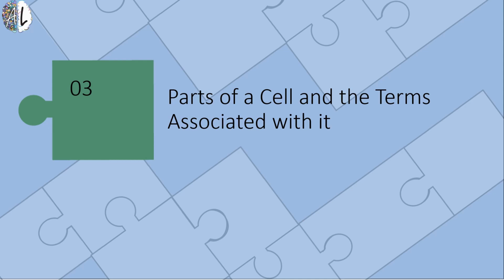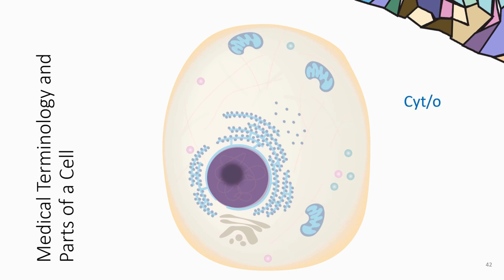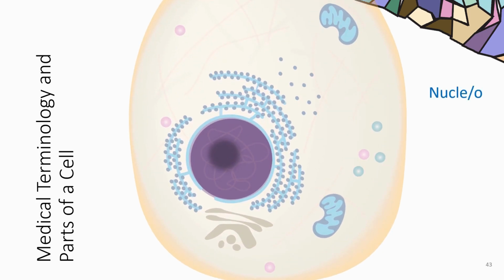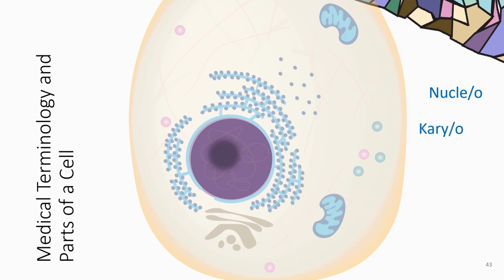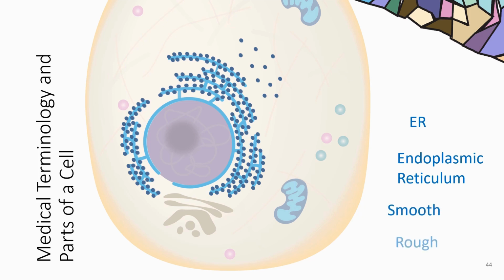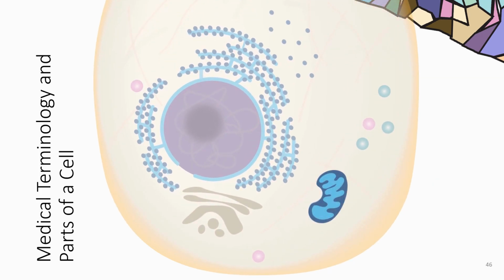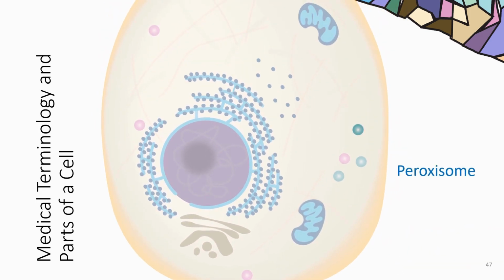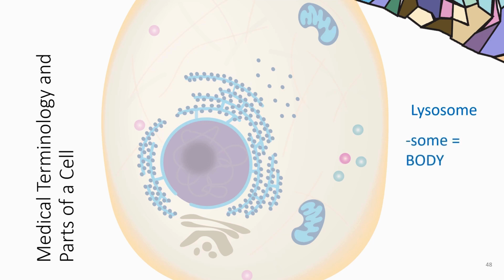Unraveling the Secrets of the Cell: A Med Term Adventure | Active Learning Unit 6, Vid 3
Embark on a thrilling journey into the microscopic world of cells with Speaker 1 in Active Learning Unit 6!

From the nucleus to the mitochondria, get ready to explore the fascinating organelles and decode the medical terms associated with each component. Join us as we dive into the cartoon version of a cell, uncovering its mysteries one abbreviation at a time.

Learn about CYTO, nucleo, ER, Golgi apparatus, mitochondria, peroxisomes, lysosomes, microtubules, and microfilaments, and unravel the intricate structure of our cellular universe.

Whether you're a medical student, a science enthusiast, or just curious about the inner workings of life, this video is sure to captivate and educate. Don't miss out on this exciting adventure into the realm of cellular biology!